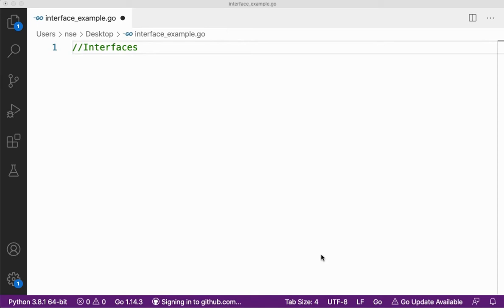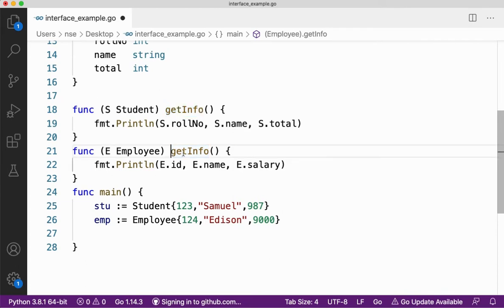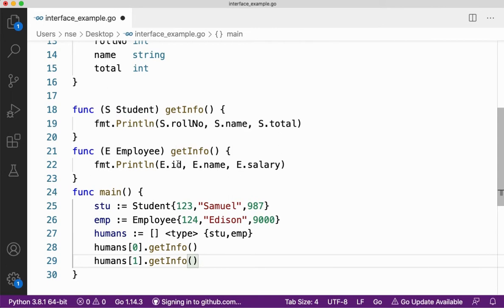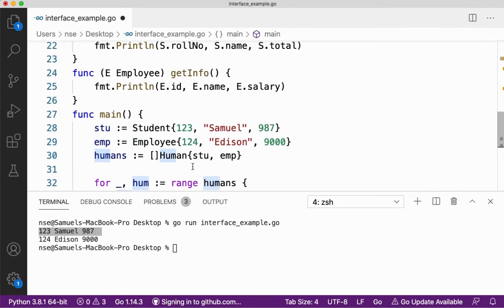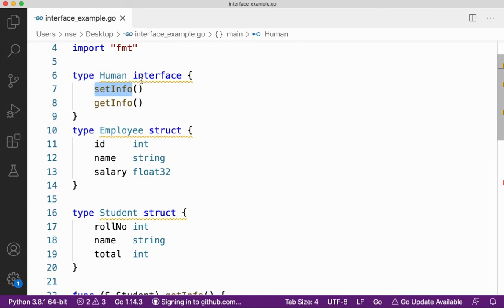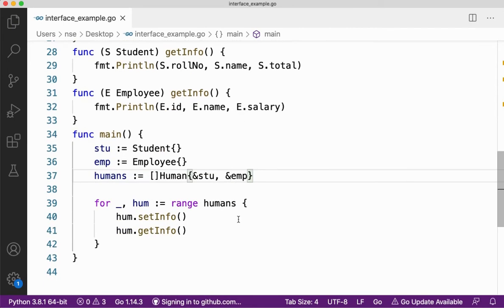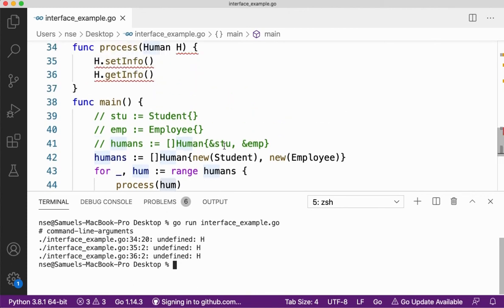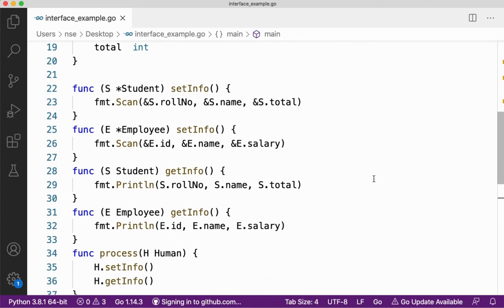25 | Interfaces Go Lang | Go Tutorial | Go Lang Programming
In this Go Tutorial video, we will be learning about "Interface". Interfaces in golang are a way to group structs that have related behaviour. Structs can implement an interface and you can use the interface name to access related methods or behaviour of all structs that implement that.